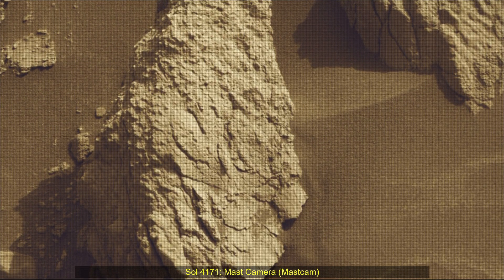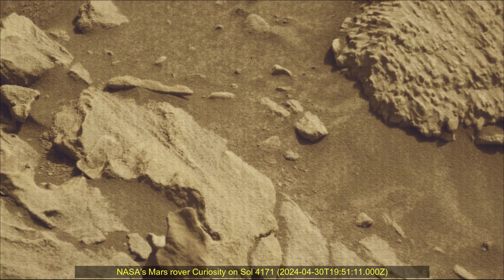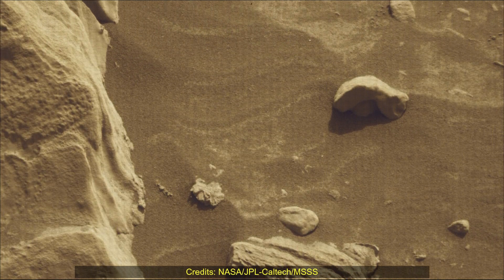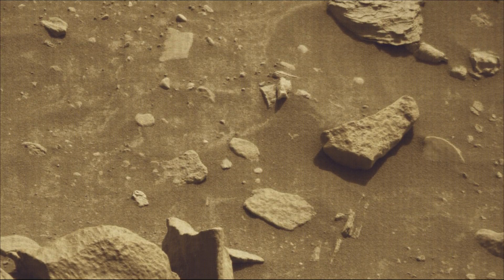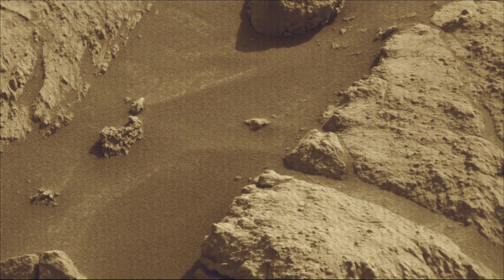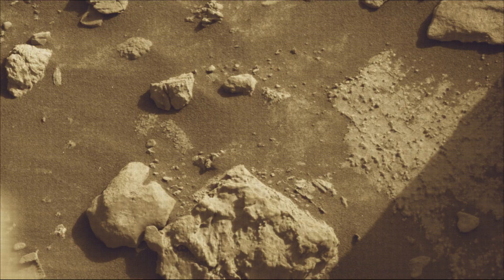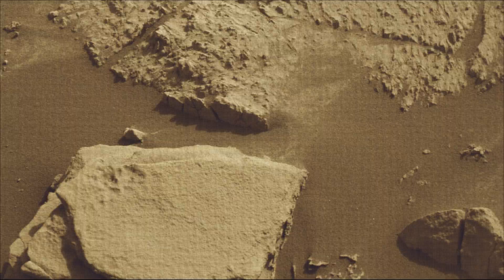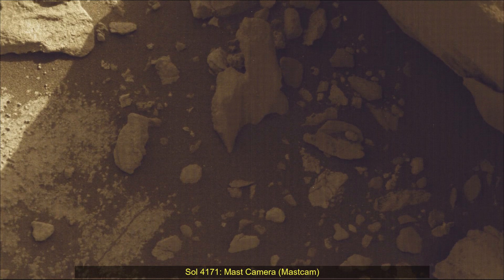NASA Release New Images of Mars Captured on 4171st Martian day